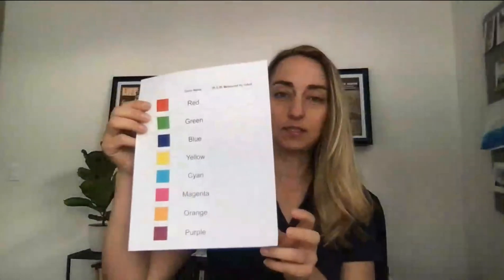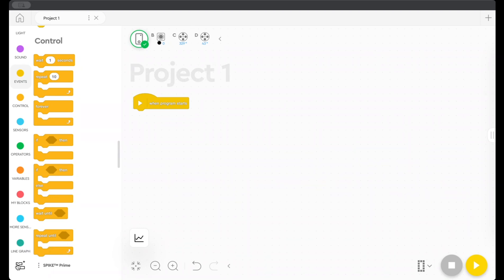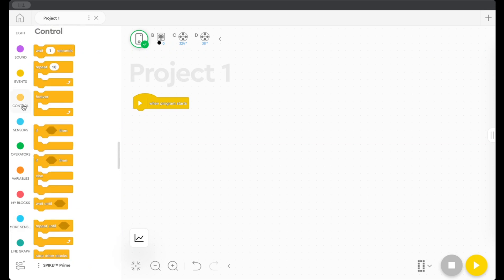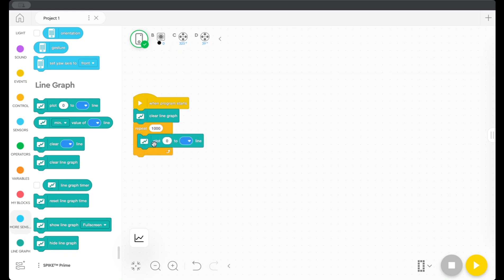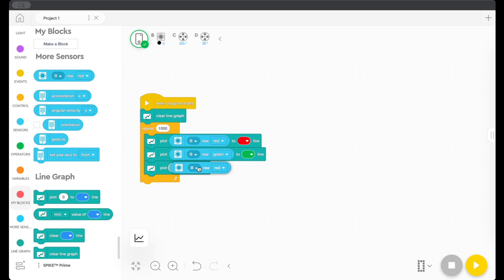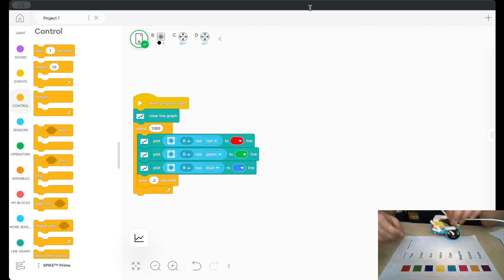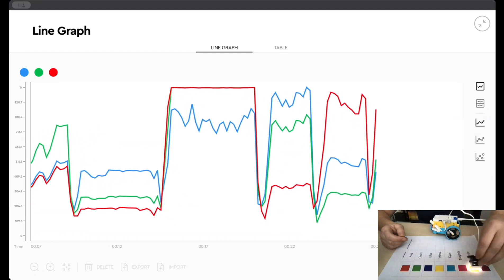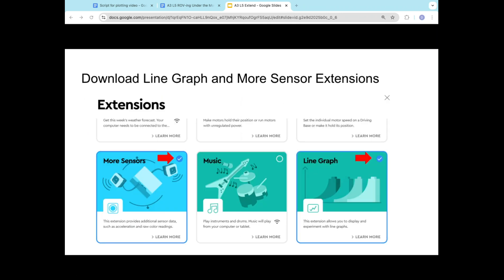Plotting RGB color data with the Lego SPIKE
This video will help you plot the color detected by your Lego SPIKE rover while ROV-ing Under the Moon in Mission Objective 5 and Companion Course Lesson 5.